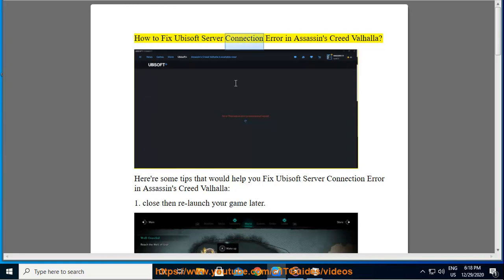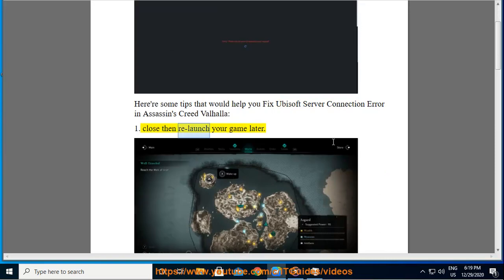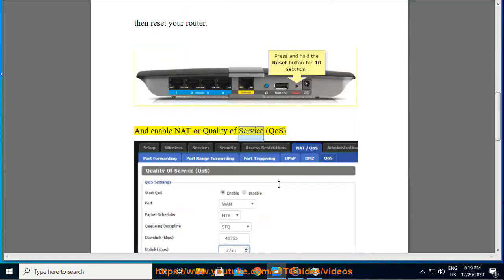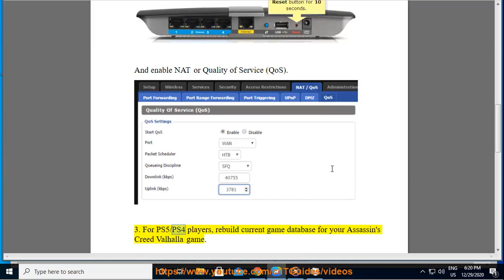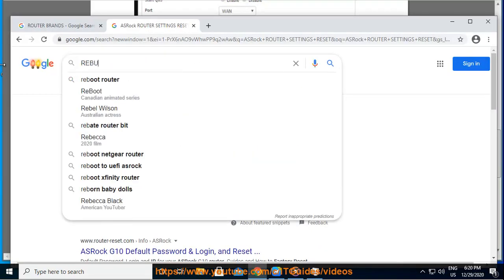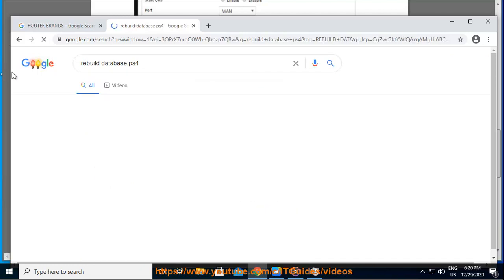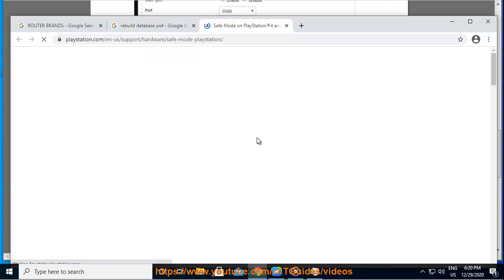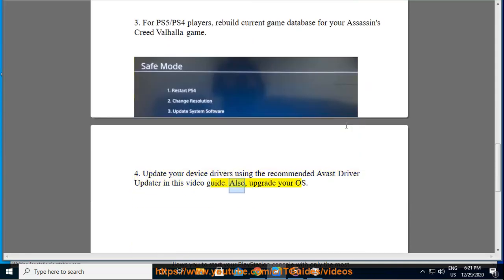Fix Ubisoft Server Connection Error in Assassin's Creed Valhalla on Windows/PS5/PS4 (2024 updated)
Here's how to Fix Ubisoft Server Connection Error in Assassin's Creed Valhalla on Windows/PS5/PS4. Run Avast Driver Updater@ to keep your device drivers up-to-date.

If you're experiencing a Ubisoft server connection error while playing Assassin's Creed Valhalla on Windows, PS5, or PS4, it could be due to various factors, including network issues, server maintenance, or problems with your game installation. Here's a comprehensive troubleshooting guide to help you resolve the issue:

### 1. Check Ubisoft Server Status:

Before troubleshooting, verify if Ubisoft's game servers are operational. You can check the status of Ubisoft's servers on their official website or social media channels.

- **Official Website**: Visit the Ubisoft Service Status page to check the operational status of their servers.
- **Social Media**: Follow Ubisoft's official social media accounts for announcements regarding server maintenance or downtime.

### 2. Verify Internet Connection:

Ensure that your internet connection is stable and properly configured. A poor or intermittent internet connection can cause connectivity issues with Ubisoft's servers.

- **Restart Router/Modem**: Power cycle your router and modem by unplugging them for a few minutes and then plugging them back in.
- **Wired Connection**: If possible, use a wired Ethernet connection instead of Wi-Fi for better stability.
- **Network Settings**: Check your network settings to ensure they are configured correctly.

### 3. Restart the Game:

Sometimes, a simple restart of the game can resolve temporary connectivity issues.

- **Close the Game**: Exit Assassin's Creed Valhalla completely.
- **Restart the Game**: Relaunch the game and see if the connection error persists.

### 4. Update the Game:

Ensure that Assassin's Creed Valhalla is up to date with the latest patches and updates. Developers often release patches to address connectivity issues and improve game stability.

- **Check for Updates**: On your platform (Windows, PS5, or PS4), check for any available updates for the game.
- **Download and Install Updates**: If updates are available, download and install them to ensure you have the latest version of the game.

### 5. Clear Cache/Data (PS5/PS4):

If you're playing on PS5 or PS4, clearing the game's cache/data may resolve connectivity issues.

- **PS5**: Go to Settings - Storage - Console Storage - Games and Apps - Assassin's Creed Valhalla. Select "Delete" to remove the game's cache/data.
- **PS4**: Navigate to Settings - Storage - System Storage - Saved Data - Assassin's Creed Valhalla. Delete any unnecessary files or saved data associated with the game.

### 6. Contact Ubisoft Support:

If the issue persists after trying the above steps, reach out to Ubisoft Support for further assistance.

- **Ubisoft Support Website**: Visit Ubisoft's support website to submit a ticket or browse troubleshooting articles.
- **Live Chat/Phone Support**: Depending on your region, you may have access to live chat or phone support options for more immediate assistance.

### 7. Platform-Specific Troubleshooting:

If you're encountering the error on a specific platform (Windows, PS5, or PS4), consult platform-specific troubleshooting resources or contact their support channels for assistance.

By following these steps and contacting Ubisoft Support if necessary, you can troubleshoot and resolve the Ubisoft server connection error in Assassin's Creed Valhalla on Windows, PS5, or PS4.